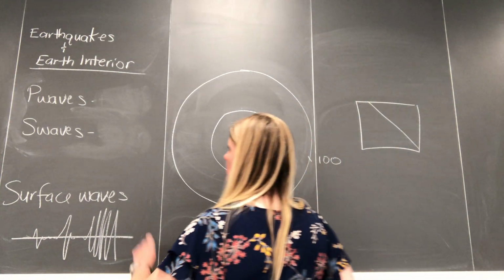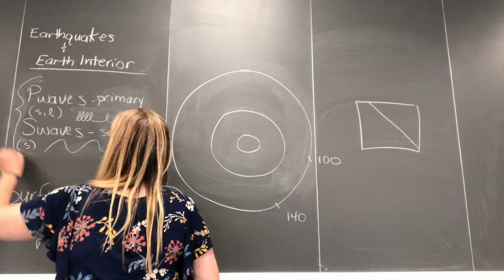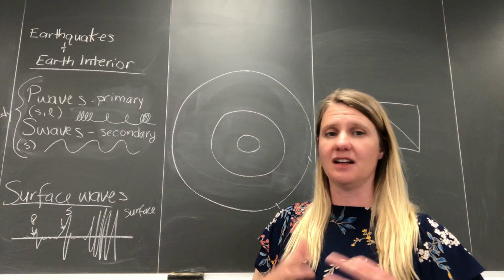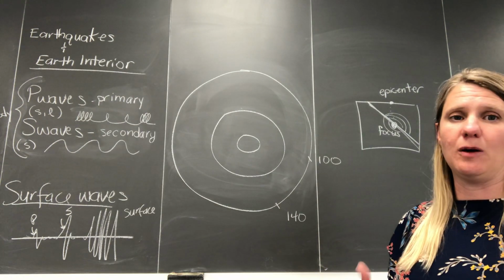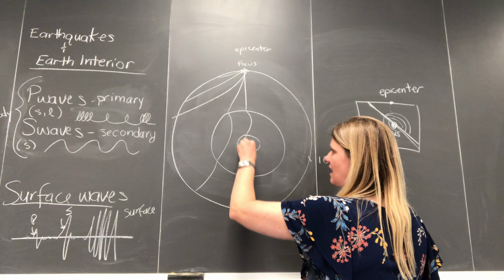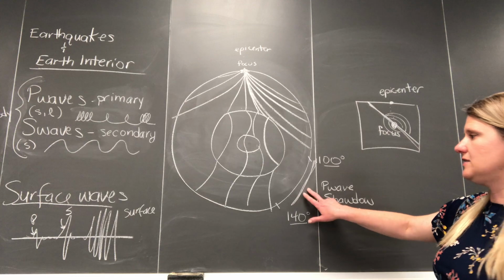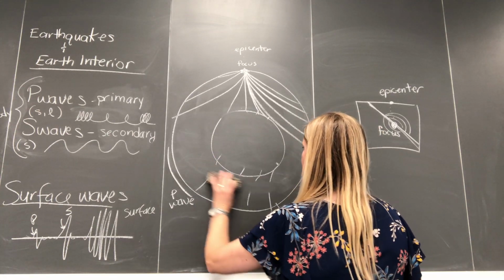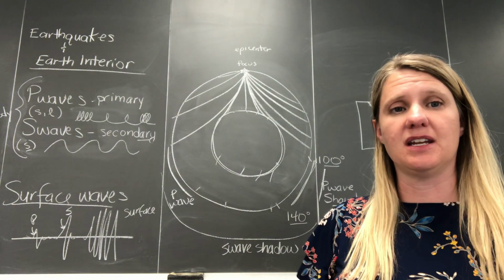Chapter 11/12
Earthquake and Earth Interior